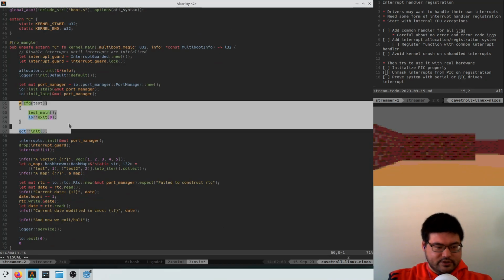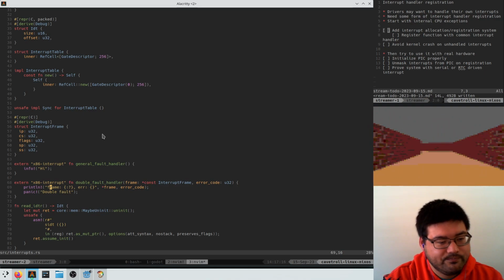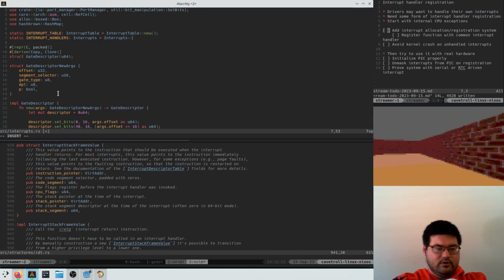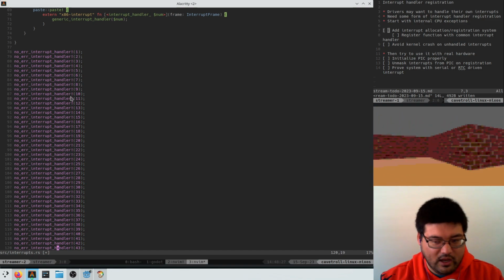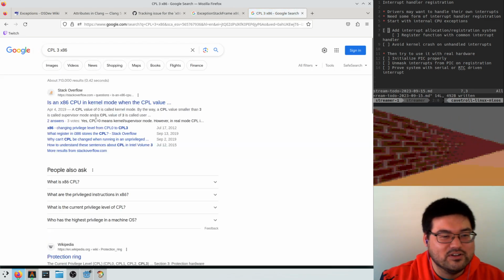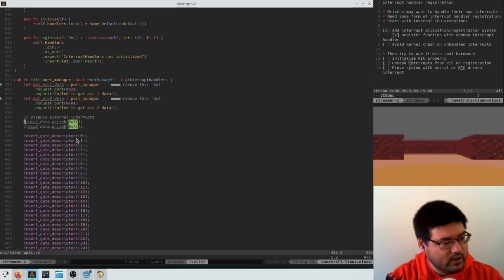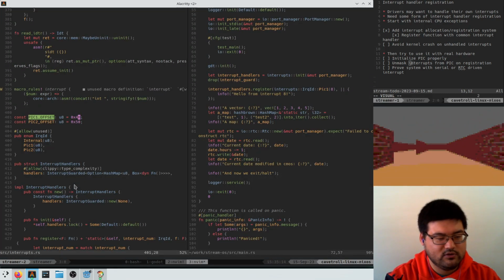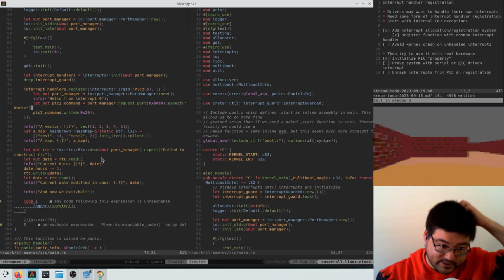Interrupt handler registration for drivers in my rust kernel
Today we implemented a way for drivers to register interrupt handlers with the IDT. We also started trying to integrate this with the RTC driver to get periodic interrupts on a timer.

00:00 Intro
06:55 Stubbing out the interface
13:05 Updating the interrupt handling function signatures
26:00 Implementing the handler registration
40:15 Injecting interrupt ID into interrupt handler
1:14:39 Attempting to integrate with the RTC/PIC
1:49:35 Outro